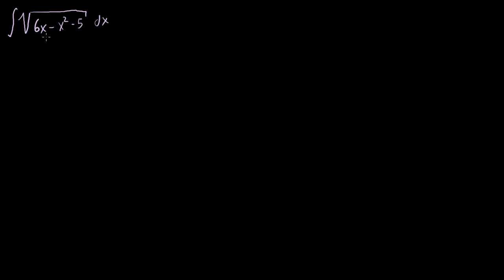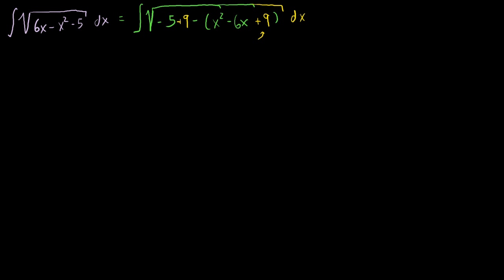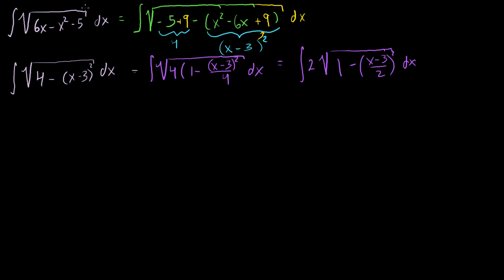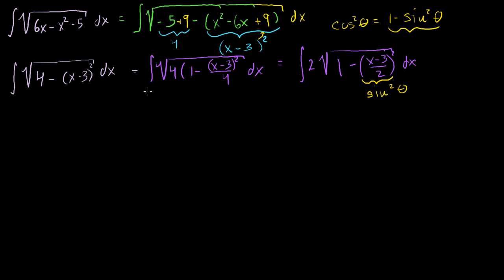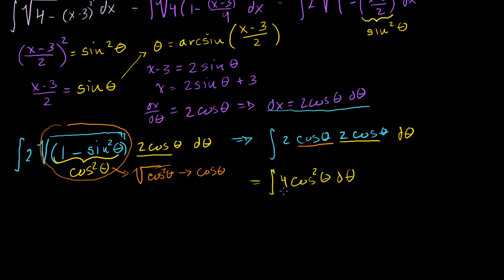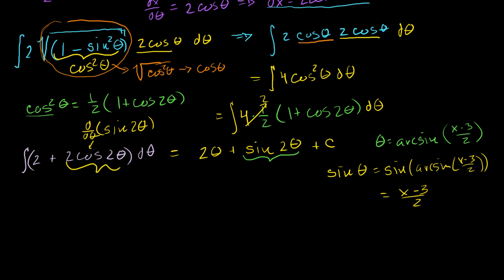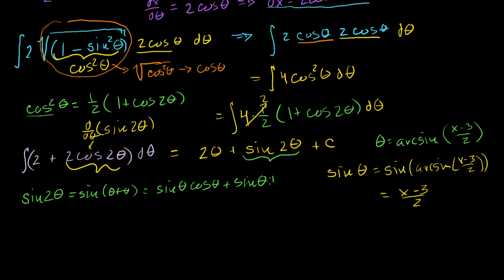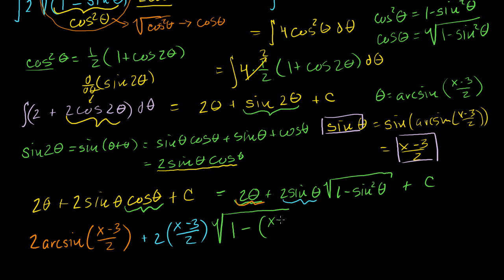Integrals: Trig Substitution 3 (long problem)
Courses on Khan Academy are always 100% free. Start practicing—and saving your progress—now

Example using trig substitution (and trig identities) to solve an integral.